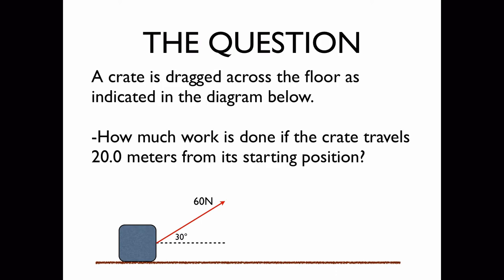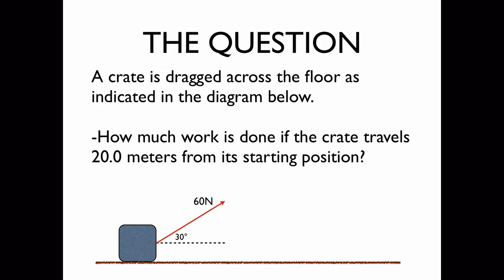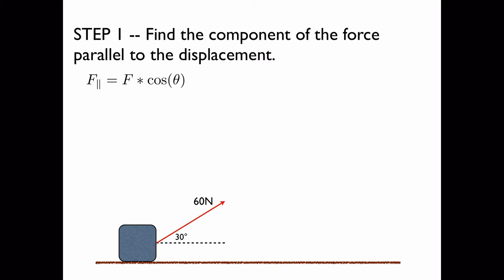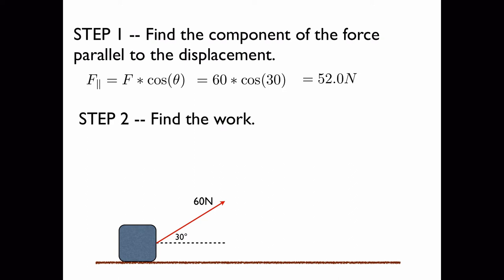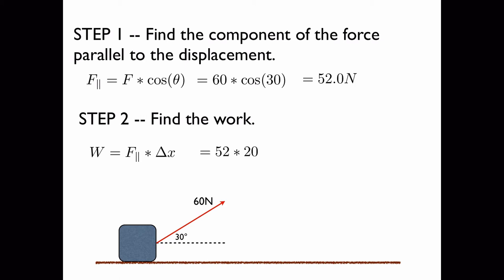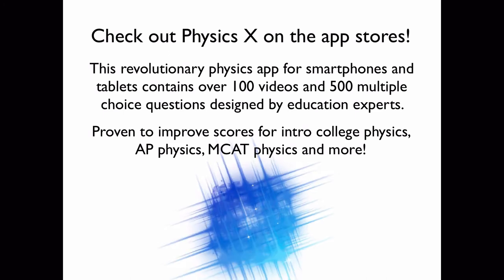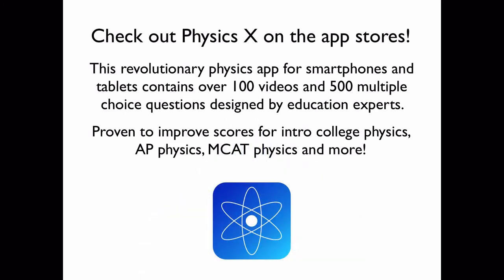Work Done on A Box with Friction HD -- College, AP, MCAT Physics